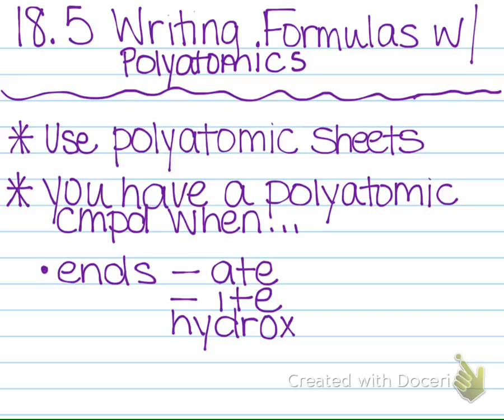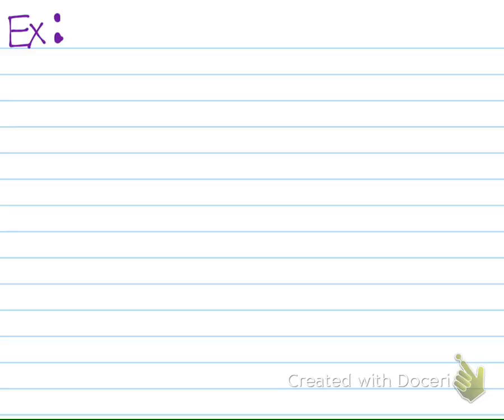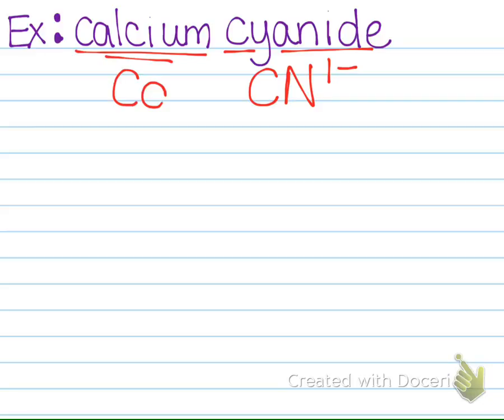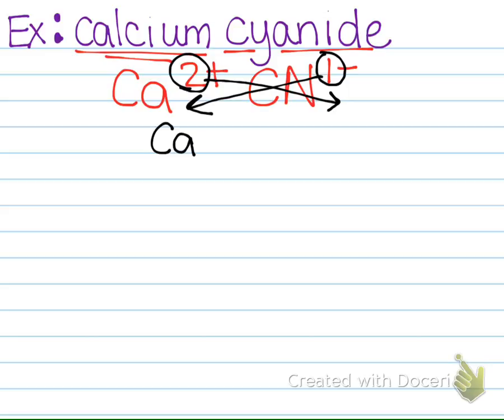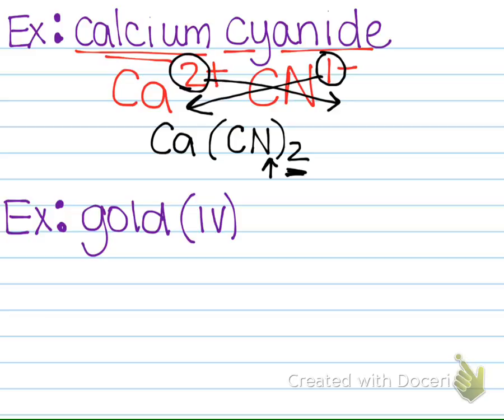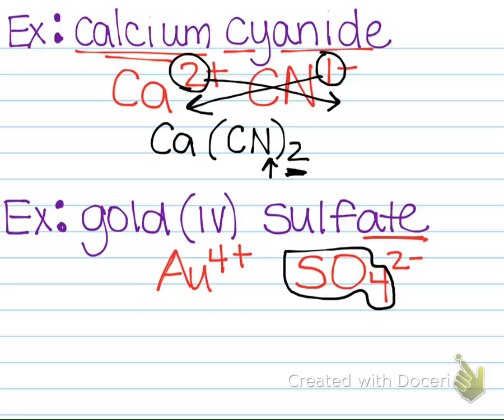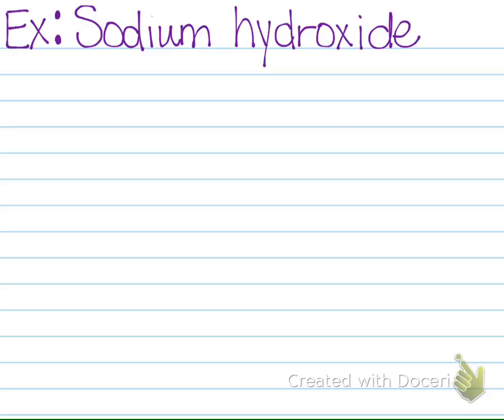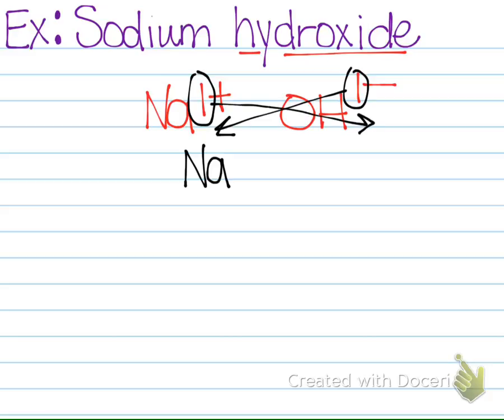18.5 WRITING FORMULAS WITH POLYATOMICS